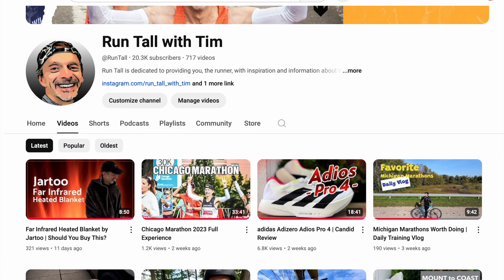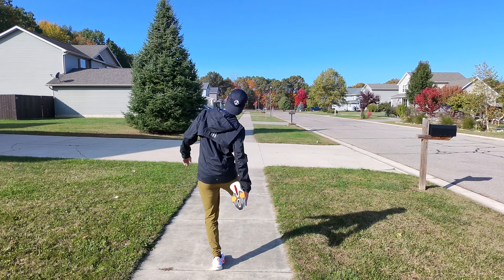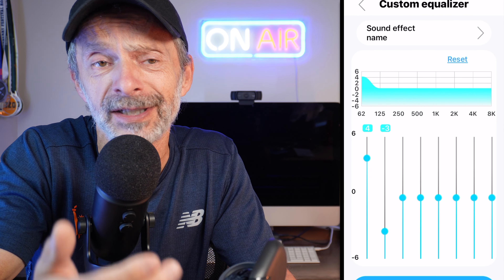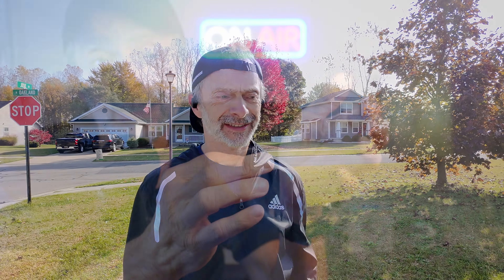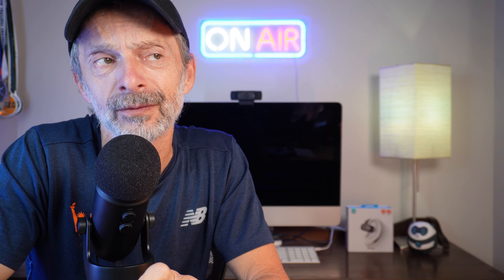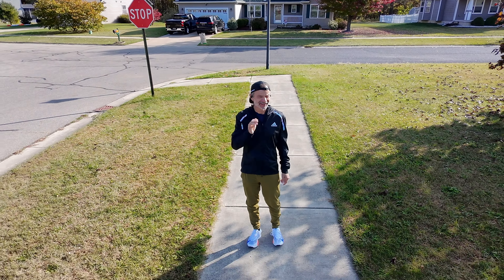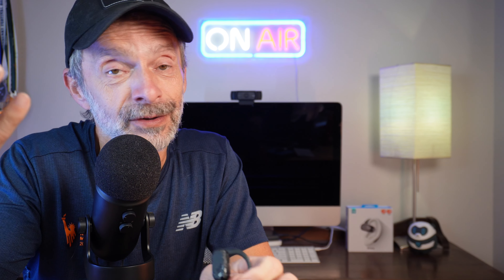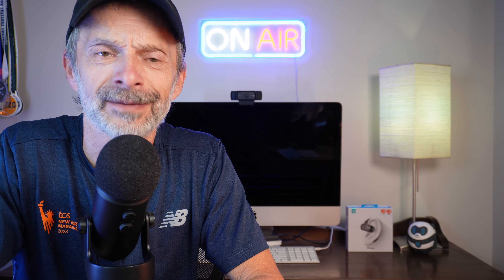Breezy Earbuds by SoundPEATS: Best Budget Earbuds of 2024?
Save Big On The Lever Movement System.

Stretch Pad
Hydragun Massage Gun
Atom Mini Massage Gun
HeatPulse Knee Massager
HeatPod Sauna Blanket

Also you do not need to use these links to purchase any of them. You can also search for these same products using any search engine or shopping site of your choice to purchase these items.

This video is a full review of the Breezy Open Ear Wireless Earbuds by SoundPEATS.

Intro: 0:00